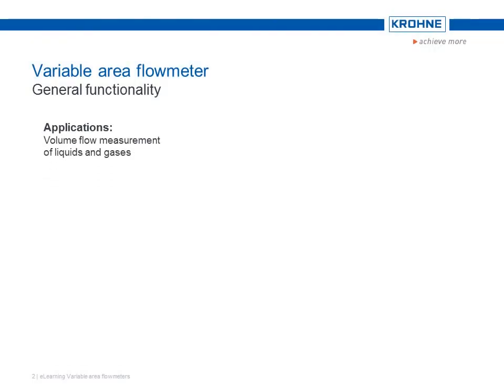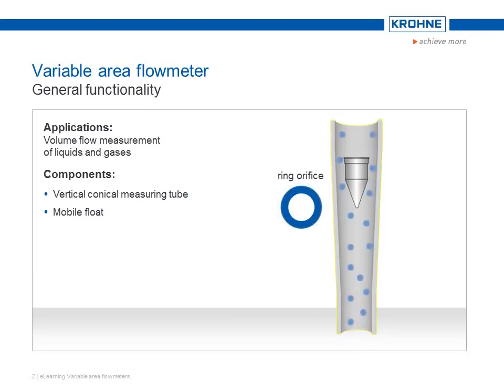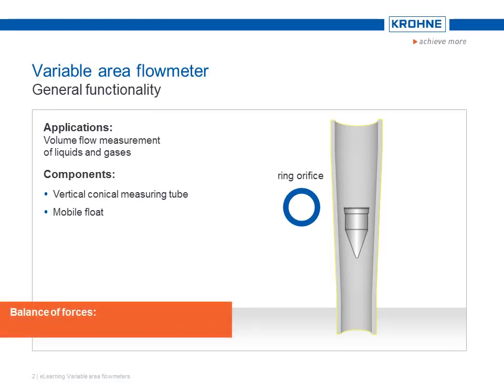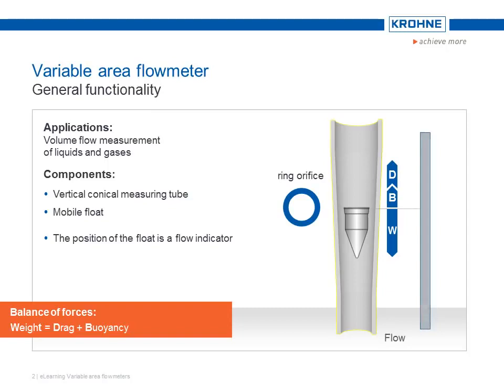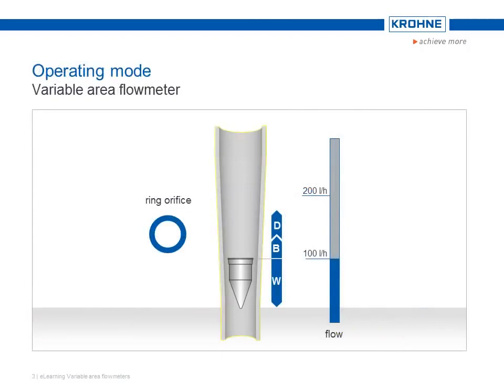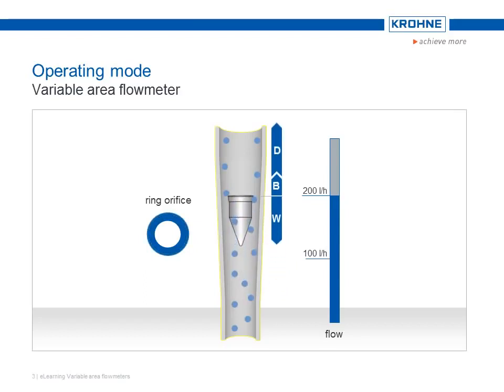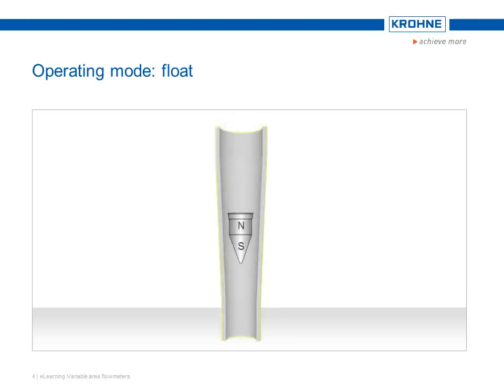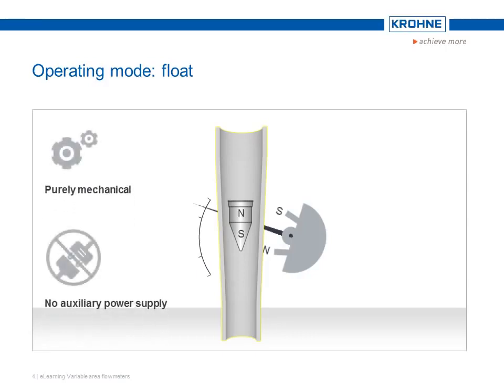Rotameter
Variable area measurement - Ch7